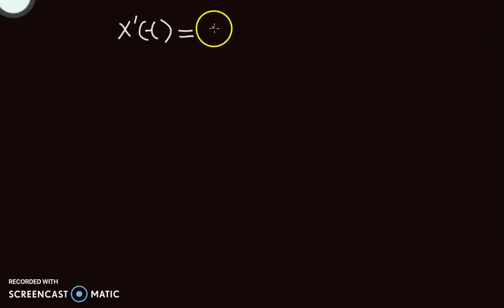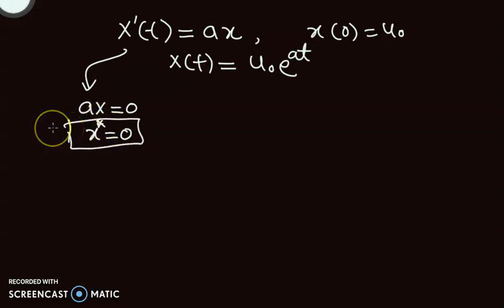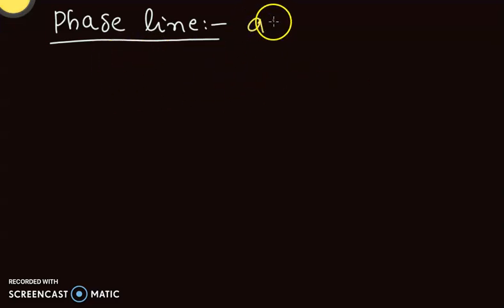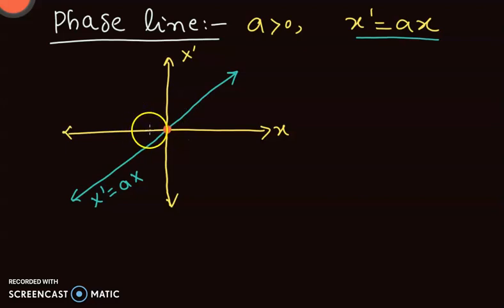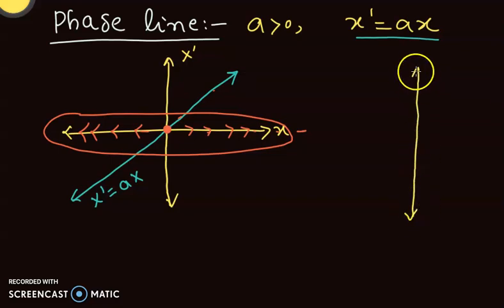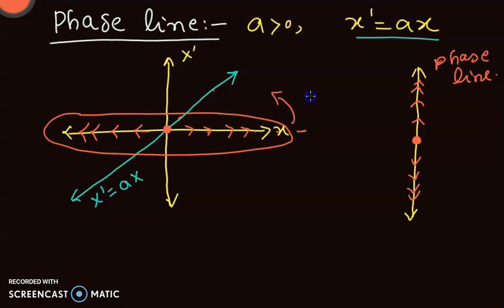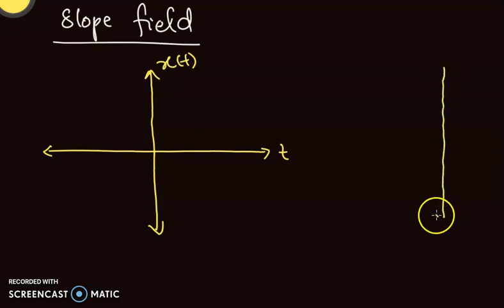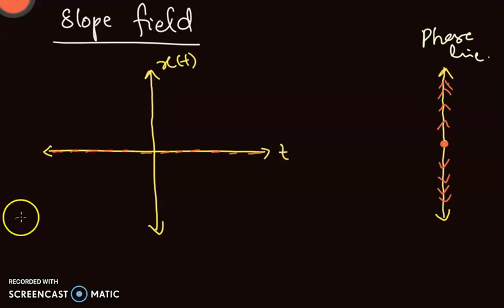Equilibrium Points || Dynamical Systems || Examples || dx/dt=ax Graphically || Phase line\portrait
In this short video clip, the behaviour of the simplest first order autonomous differential equation has been discussed using phase line, direction field and hence the trajectories of solution as time goes to infinity.